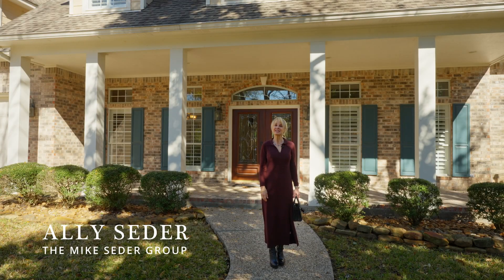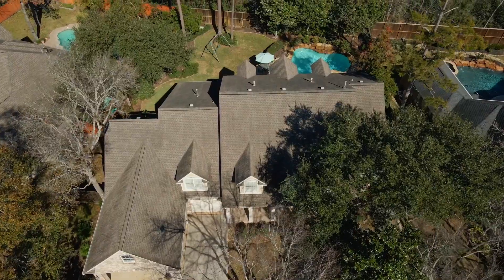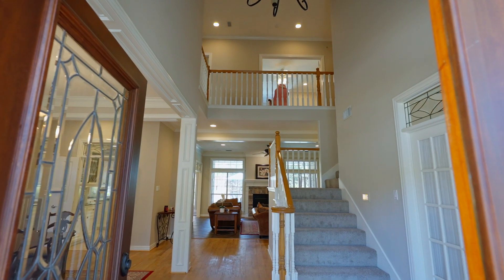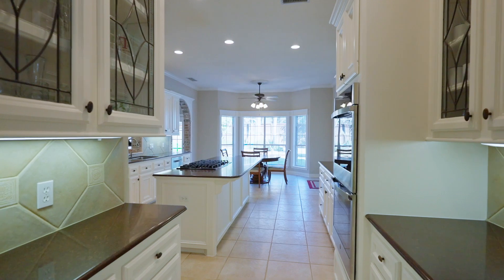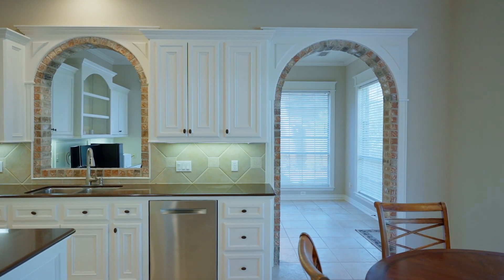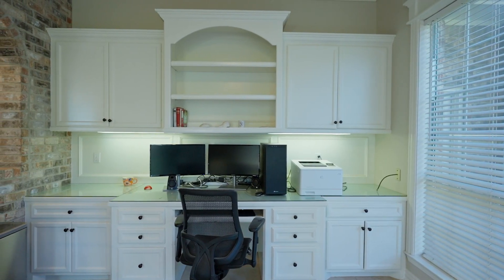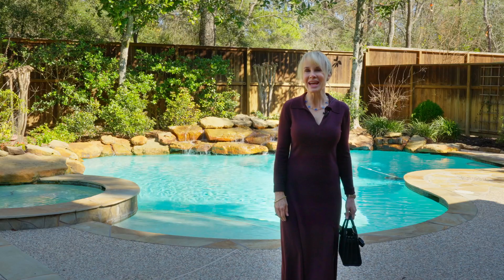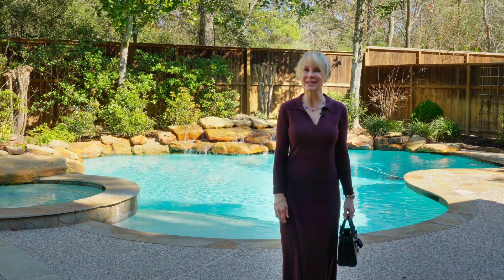14 Edgecliff Pl